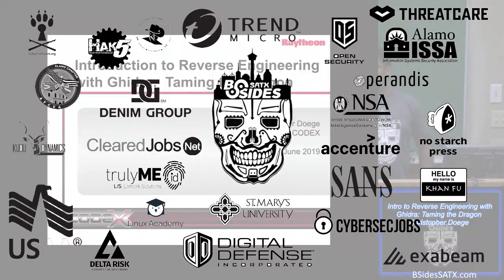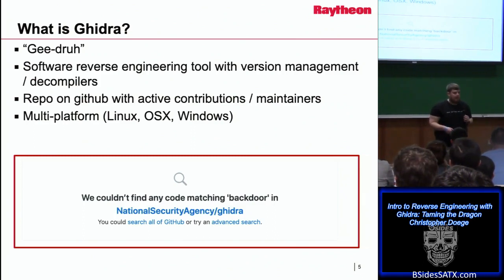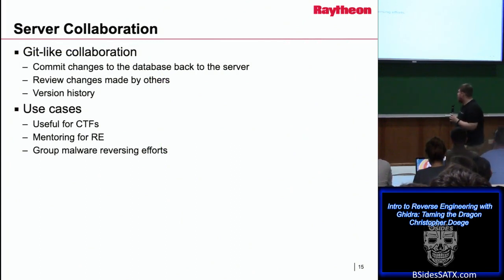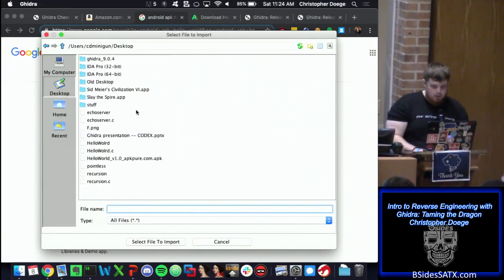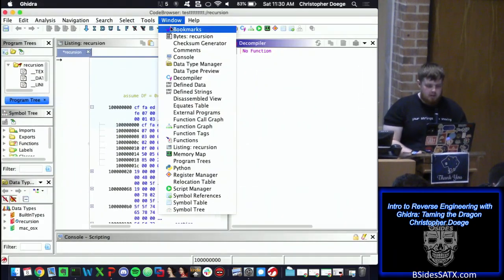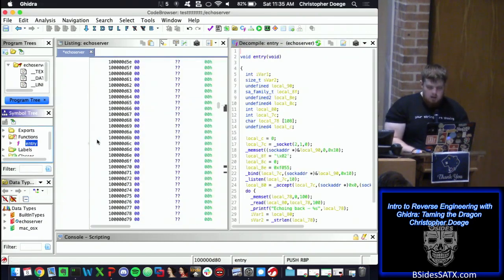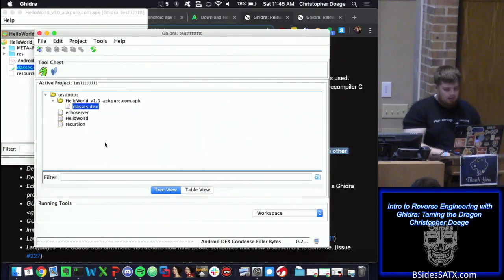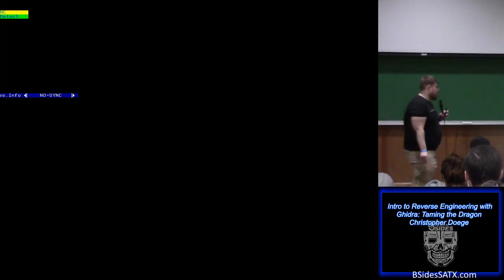Christopher Doege - Intro to Reverse Engineering with Ghidra Taming The Dragon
Title: Intro to Reverse Engineering with Ghidra Taming The Dragon
Presenter: Christopher Doege - @Chris_Doege
Track: In The Beginning 05
Time: 1100
June 08 at St. Mary's University, San Antonio, Texas

Abstract:
The advent of Ghidra has lowered the bar in terms of price and skill gap for getting involved in software reverse engineering. In this talk I’d like to discuss the features and extensibility of ghidra and how it can be used to solve challenges in the real world as well as for competitions.
Speaker Bio:
Avid CTF goer and software engineer focused on cyber security.